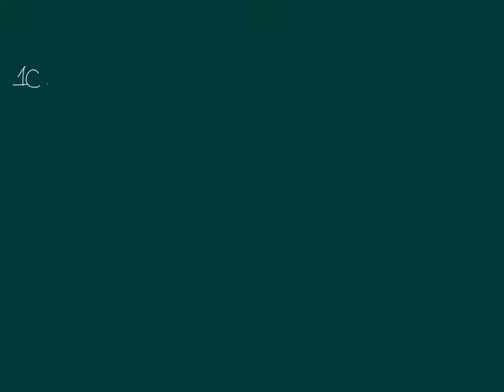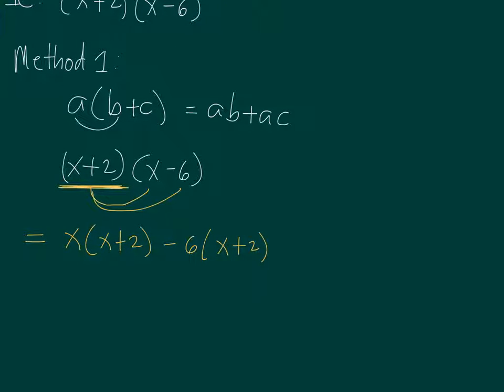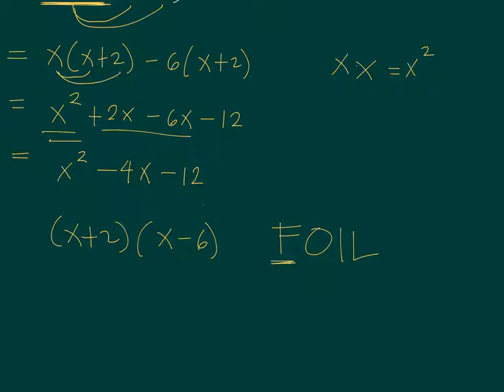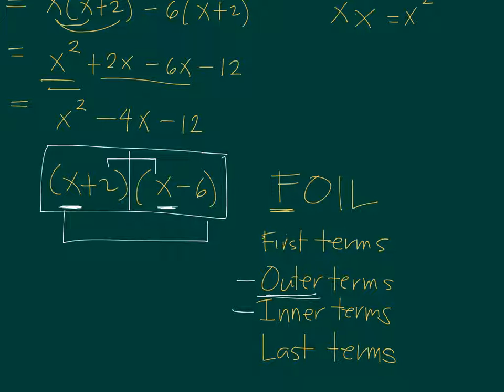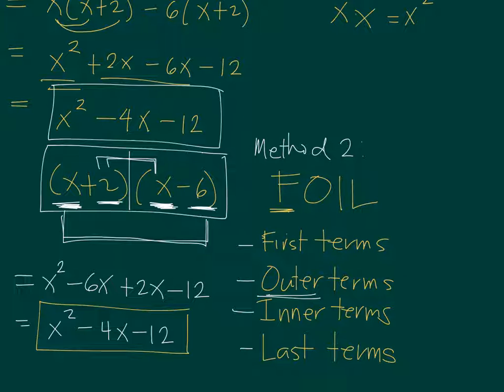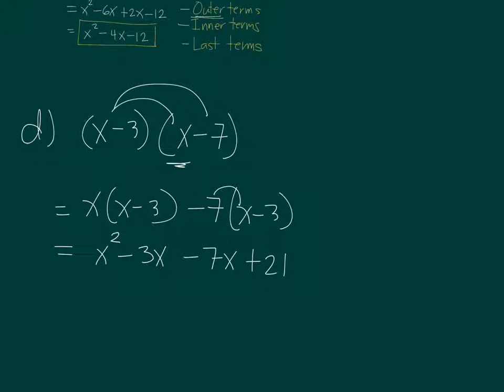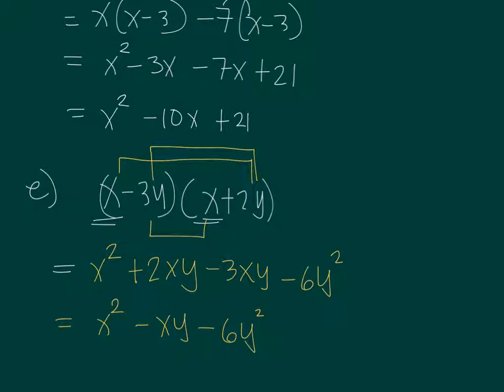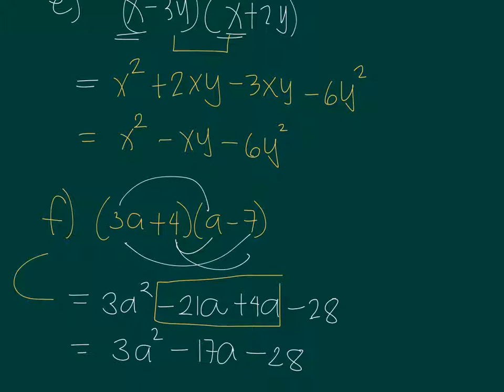Assessment 1 on MT3- Expansion and Factorisation of Algebraic Expressions (Type 1) 1c to 1f